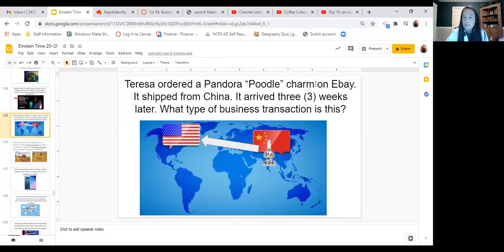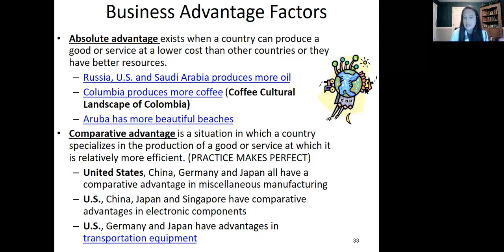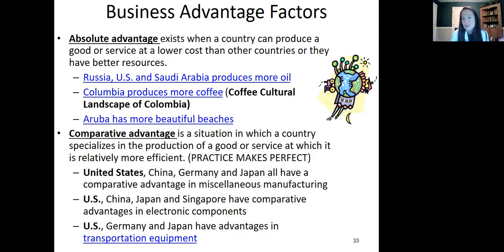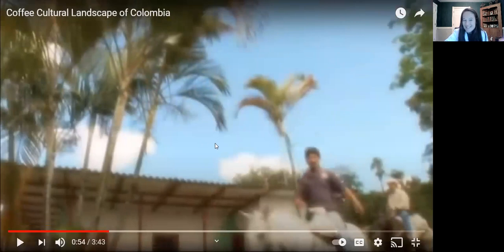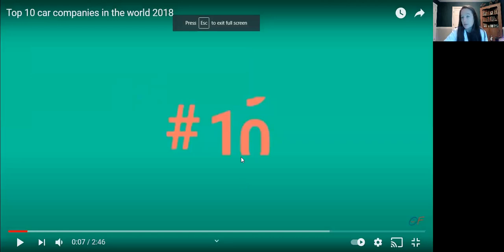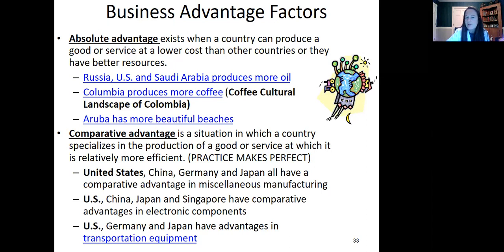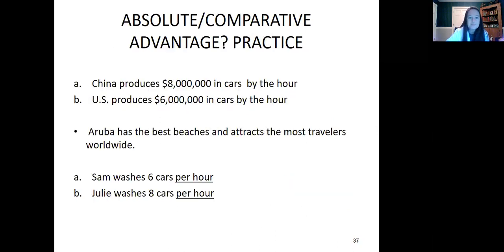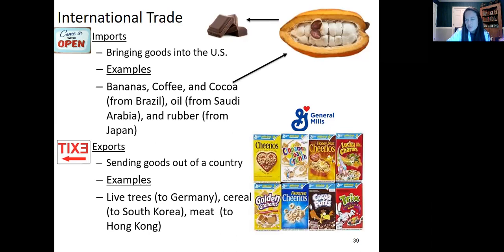Mar 5 Lecture 1 03 Absolute or Comparative Adv